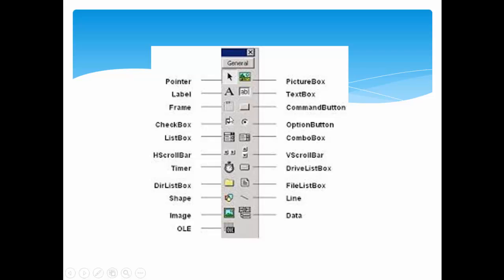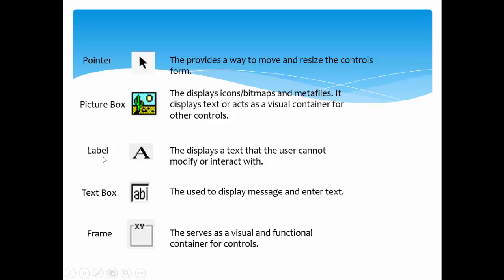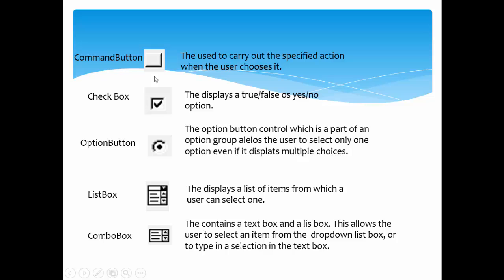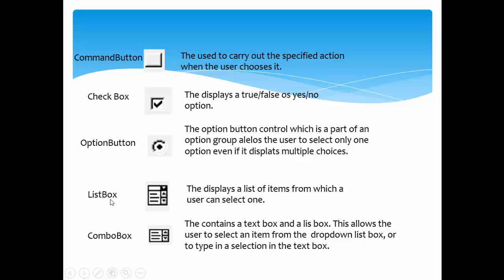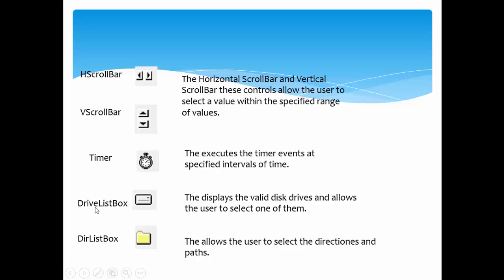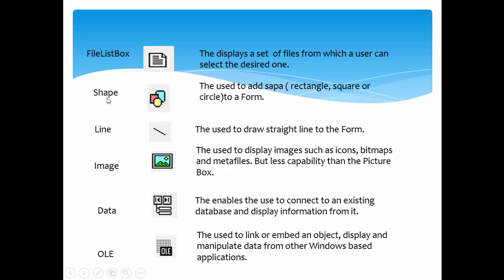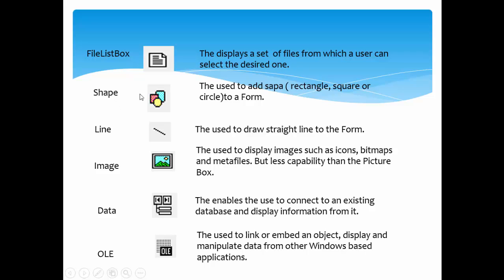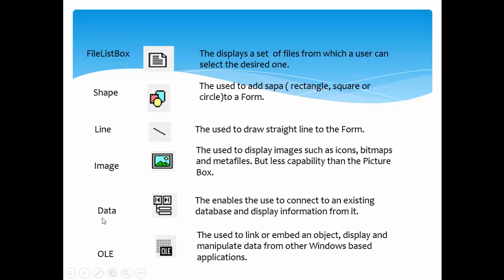video botones visual basic 6 0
Dulce María Galván Ríos
Ana Lucero Martínez Álvarez